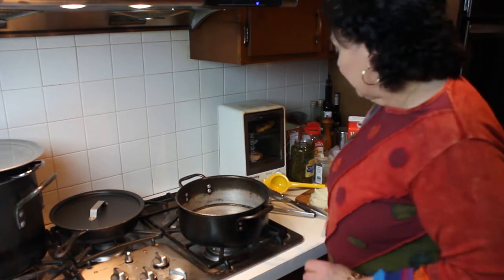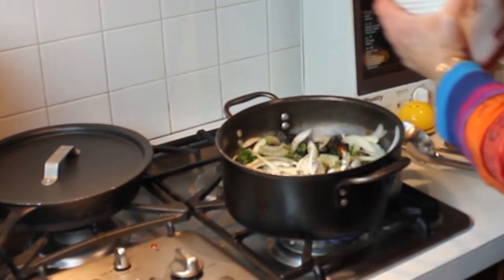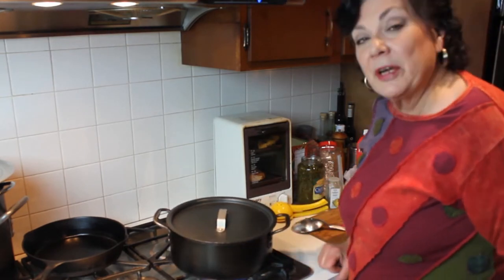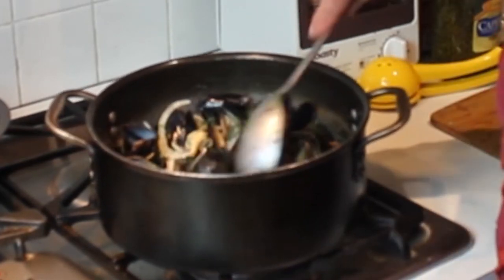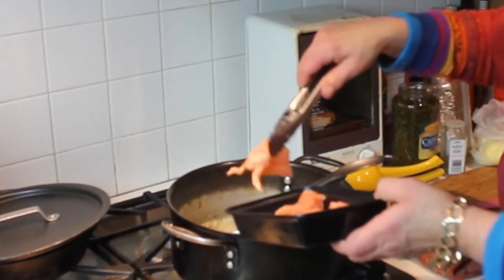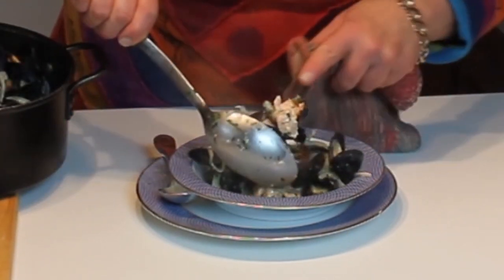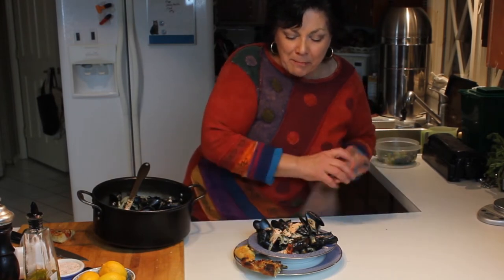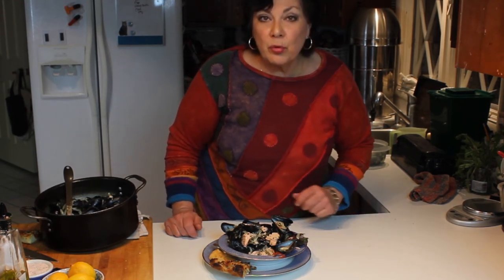Mussels and Salmon, French Style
Fast and Easy.  This is very satisfying and simple to make.
Salmon can be substituted for any fish. A thicker fish is better.  Cod would work well!  You can add shrimp, clams, calamari  or about anything you want!
Add some good bread and perhaps a salad, dinner is done!
Here's your basic ingredient list:
Mussels
Salmon
Fresh Lemons
Cream, Butter and white wine or dry rose
Chives, Parsley ad fresh garlic or shallots
Onion and capers.
Give it a whirl! You will love it.